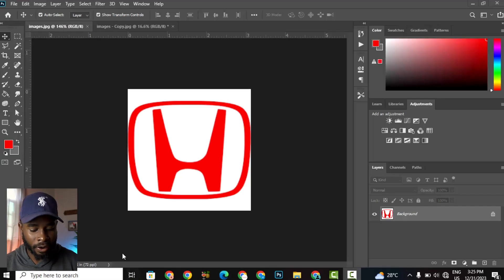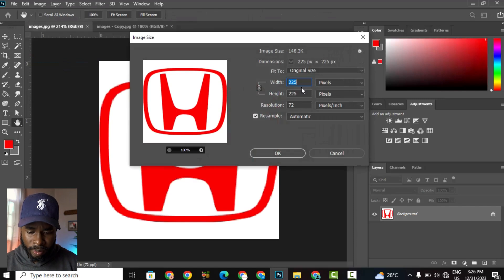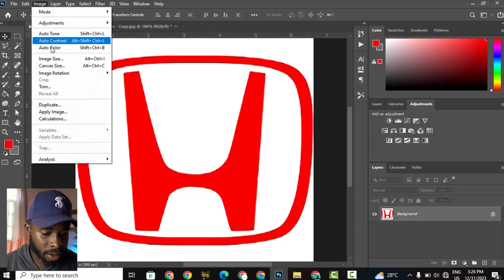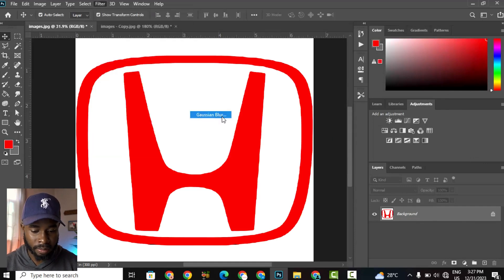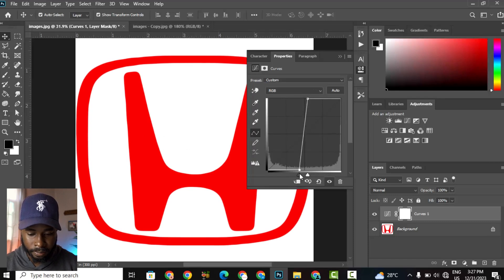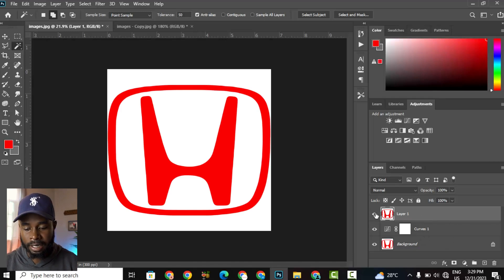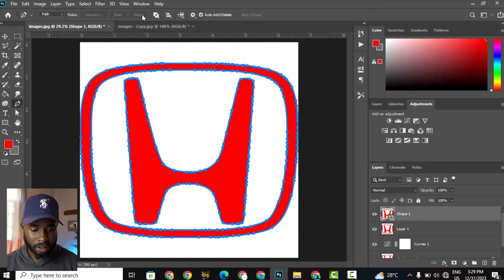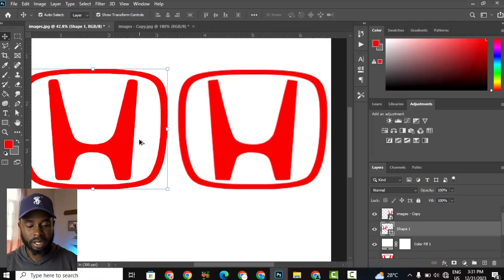Convert Low-Res Logo/Graphic to High-Res in Photoshop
In this video I show how to convert a low resolution logo into a high resolution logo using adobe photoshop

Made by Micheal T. Stewart

THE BEST MARKETING TOOL ON EARTH! NO JOKE!
It Merges all your marketing activities into one place. No more switching between tools.
CRM, Automations, Chat Bots, Email Marketing, Invoicing, Tasks, Whatsapp, SMS, Phone Calls, Funnels, Website, Forms, Facebook, Instagram. Its sick lol. Use my link below for an extended trial period.

Oh and in my honest opinion. it does does most of this better than the dedicated and often more expensive tools.